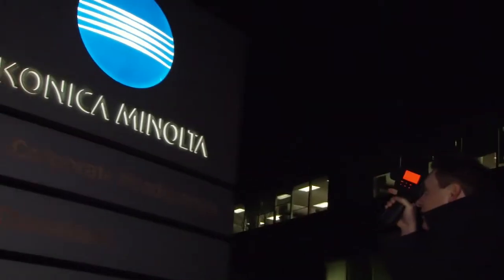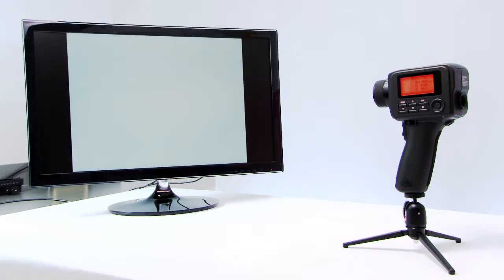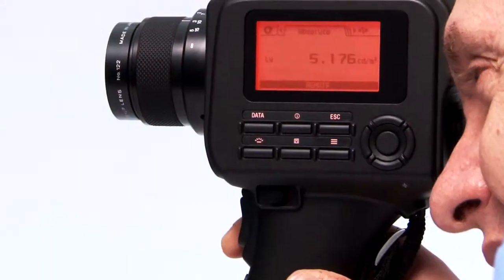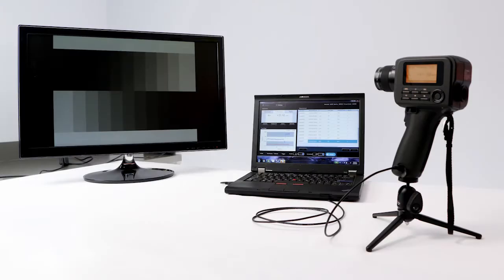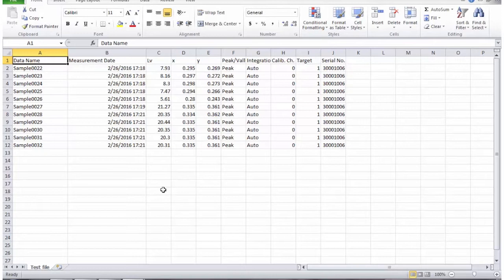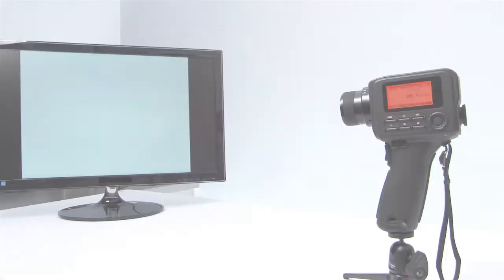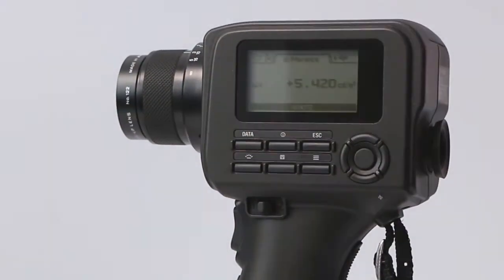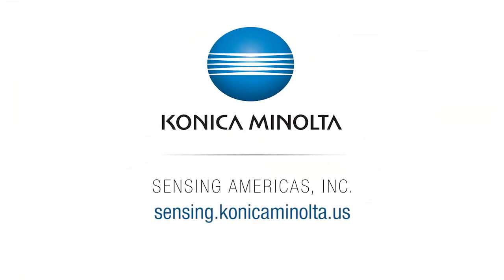LS-150 and LS-160 Luminance Meters - Konica Minolta Sensing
Konica Minolta Sensing, the standard for measuring color and light, introduces the new LS-150 and LS-160 Luminance Meters; successors to the LS-100 and LS-110. These filter-based spot meters measure the brightness and reflection of light from next-generation light sources.